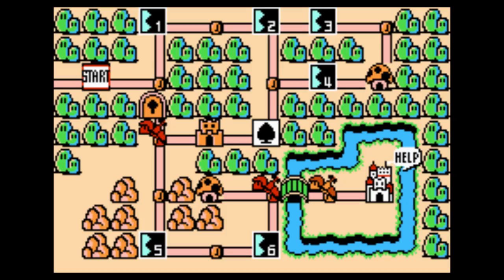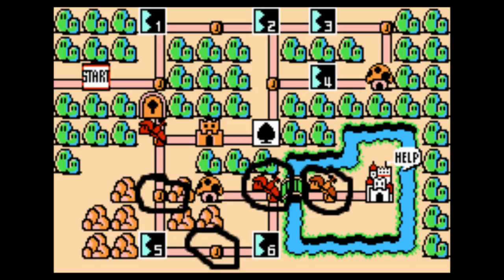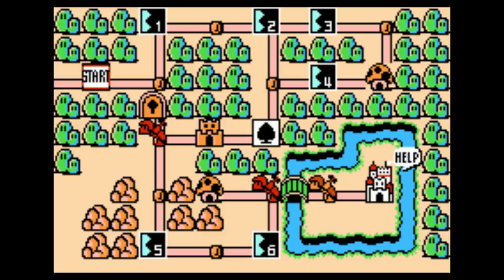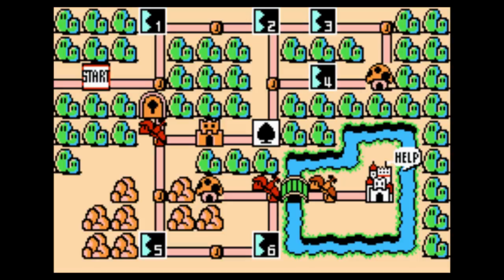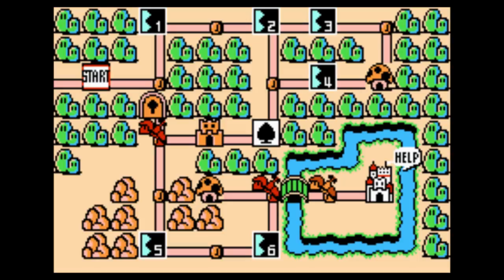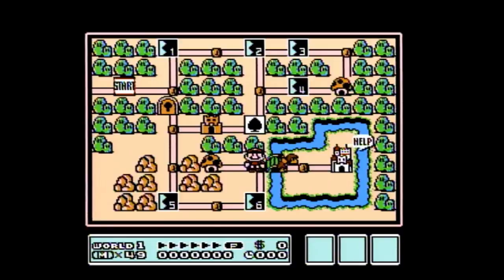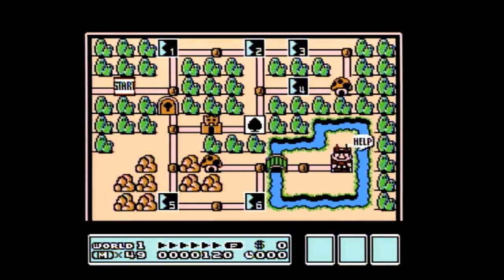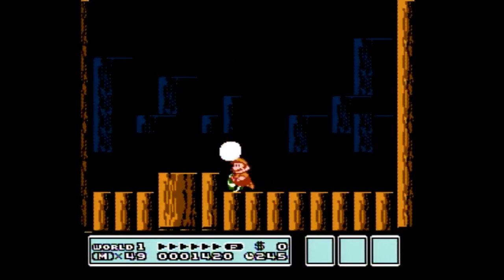Super Mario Bros 3 Any% Warpless Seminar:World 1-Airship